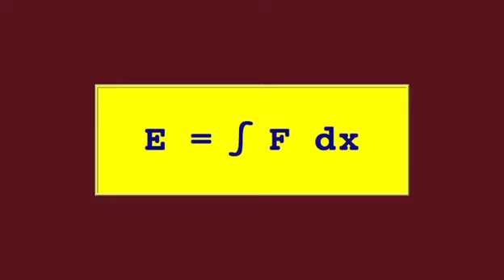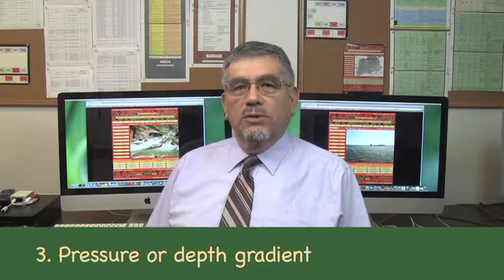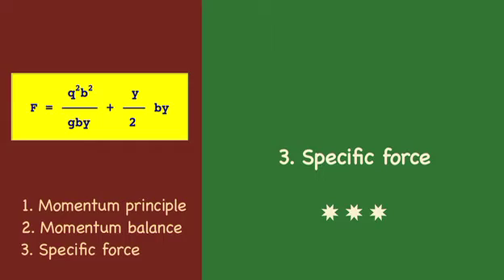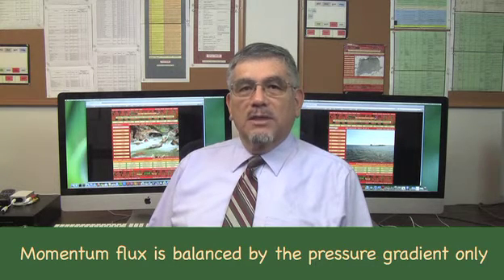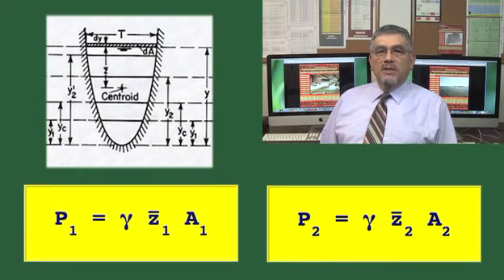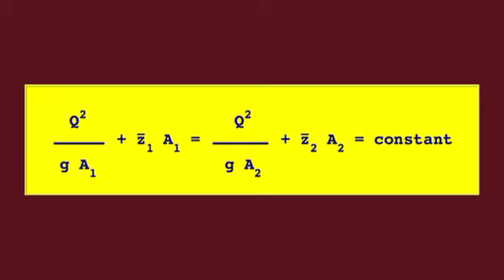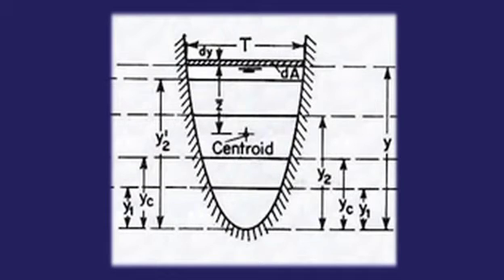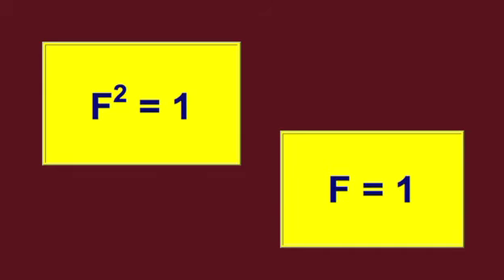open032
Momentum principle, open-channel hydraulics,